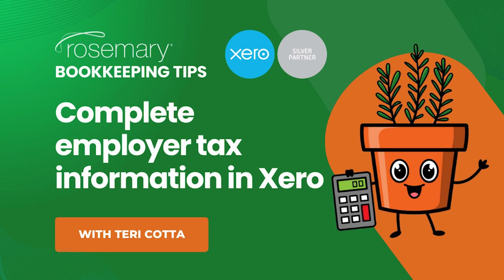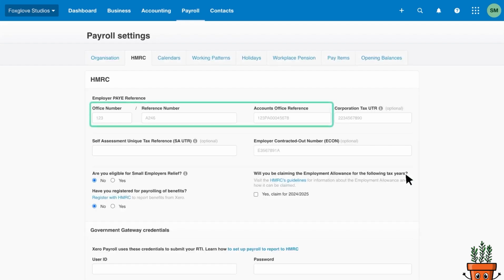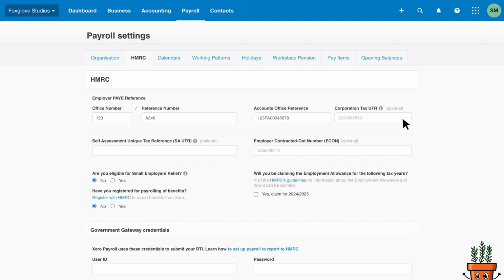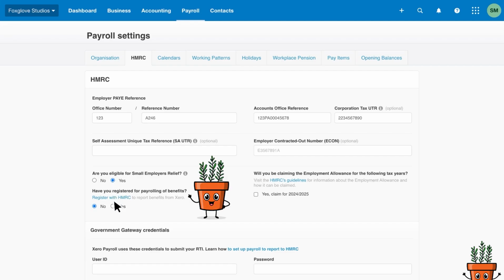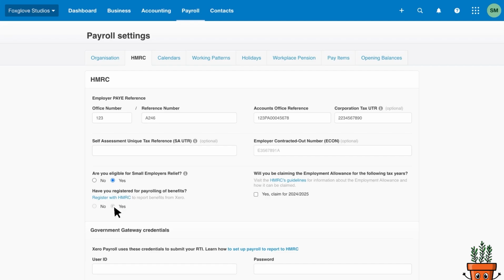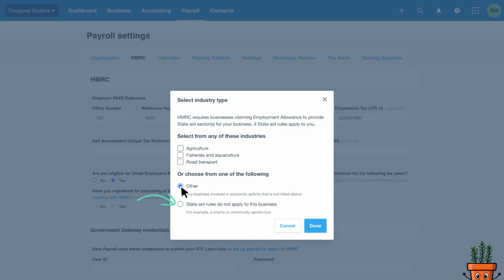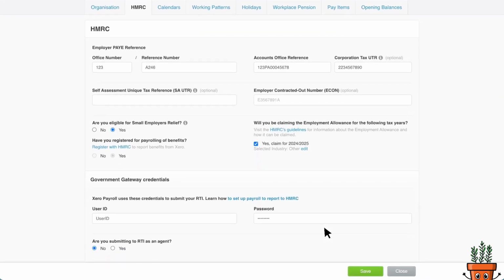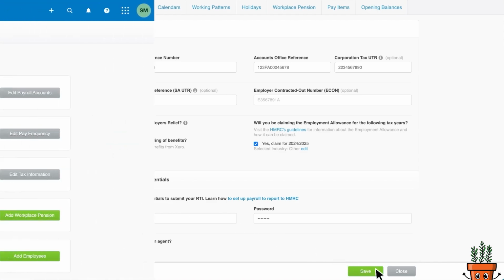How To Complete Employer Tax Information on Xero: Step by Step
Setting up your employer tax information in @xero is essential for staying compliant with HMRC and running payroll smoothly. In this video, we’ll guide you through the process step-by-step so you can ensure your payroll system is accurate and ready to go.

Here’s what you’ll learn:
✅ How to access the employer tax settings in Xero.
✅ Entering PAYE and tax reference details.
✅ Double-checking accuracy to avoid HMRC compliance issues.

Whether you’re new to Xero or just need a quick refresher, this guide will make completing employer tax information simple and stress-free!